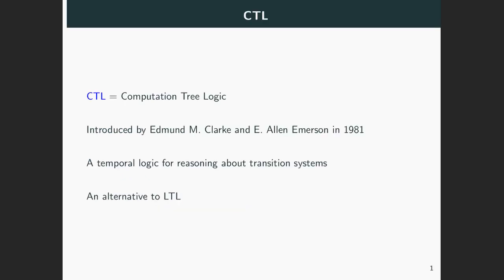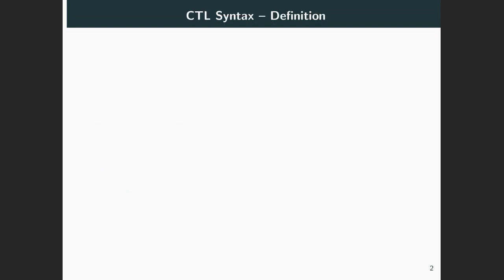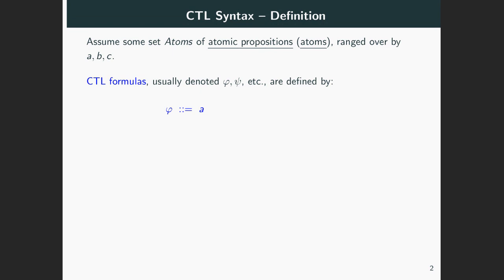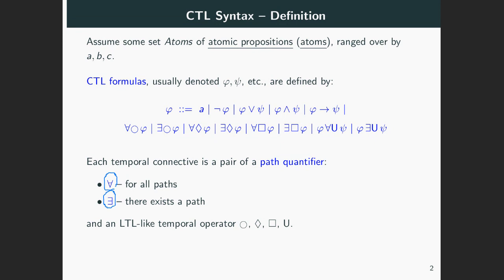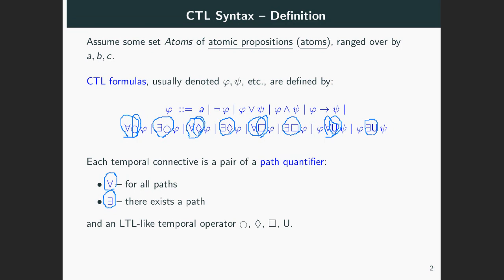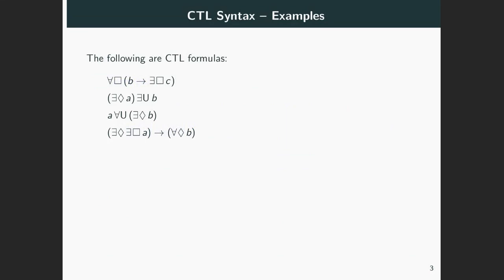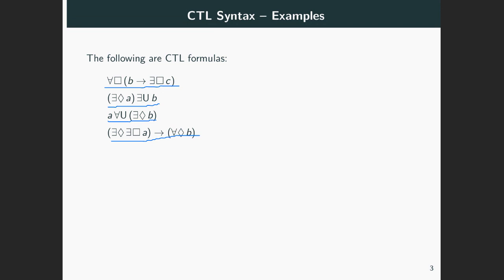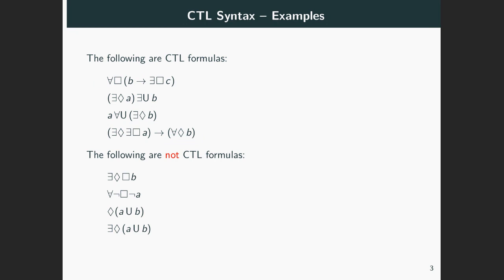CTL intro Part 1